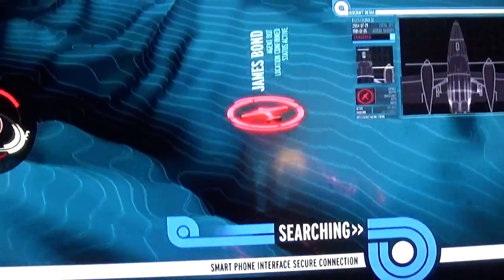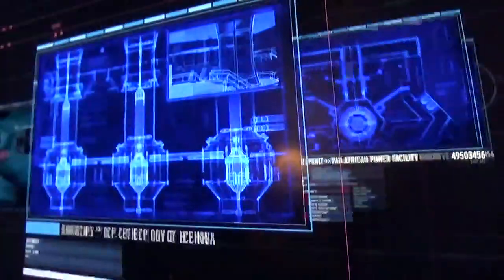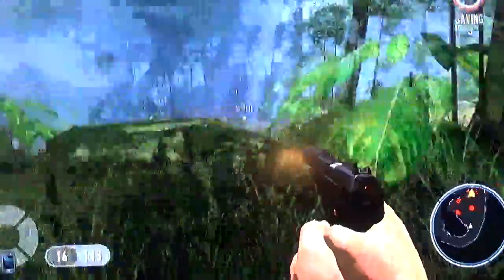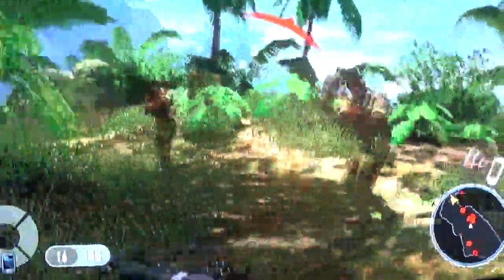lets play james bond golding eye for ps3 part 12